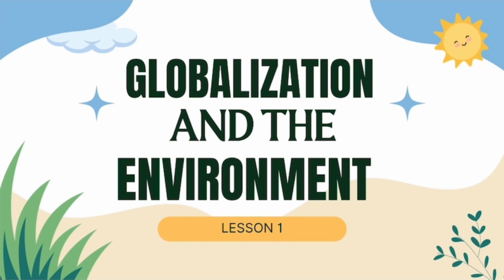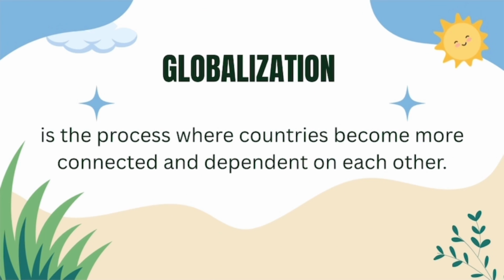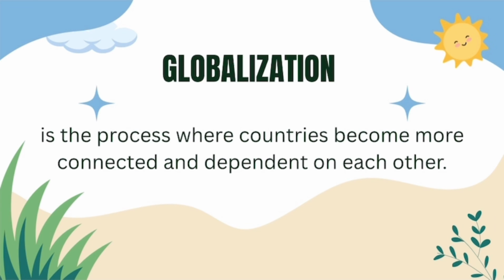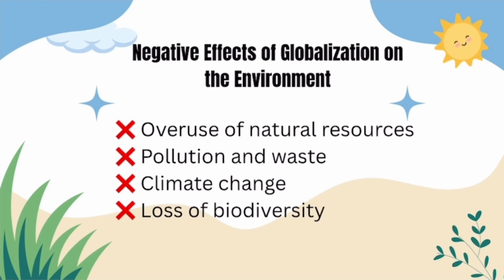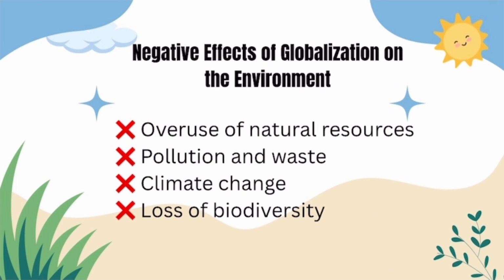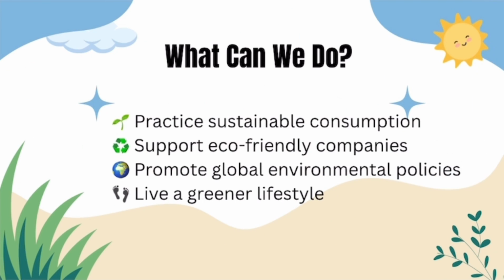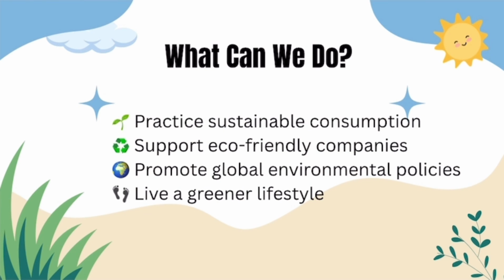CHAPTER 6: ECOLOGICAL DIMENSION OF GLOBALIZATION || LESSON 1: GLOBALIZATION AND THE ENVIRONMENT